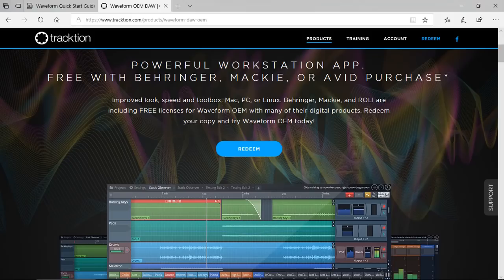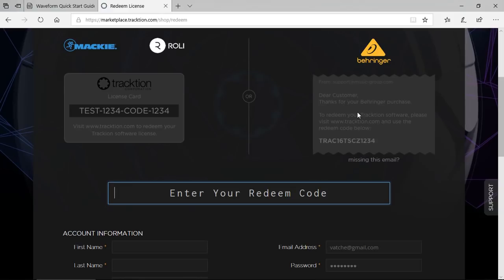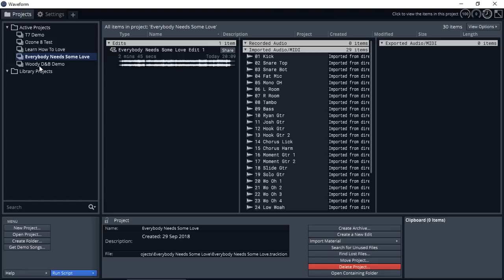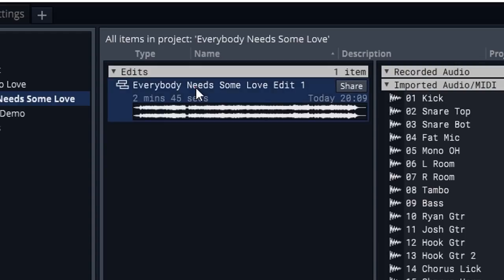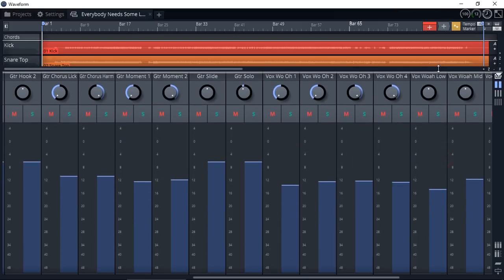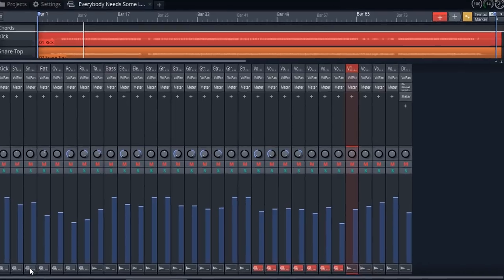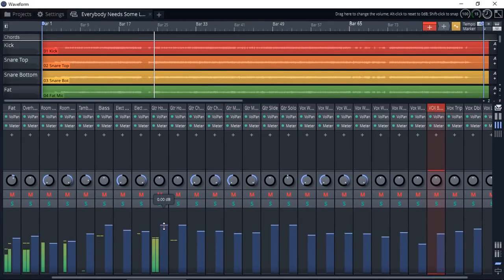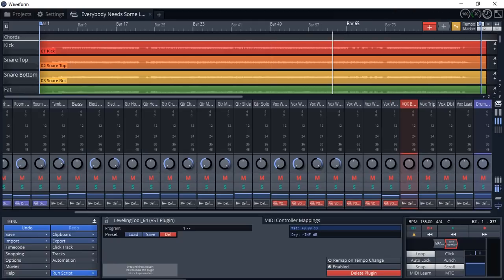Tracktion Waveform 8 OEM Free DAW Quick Intro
Tracktion Waveform 8 OEM